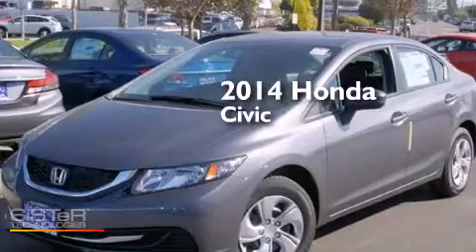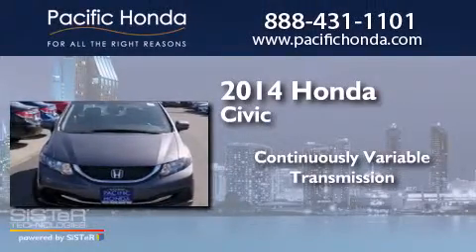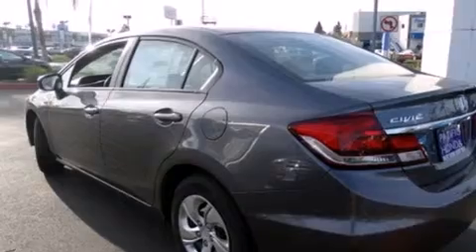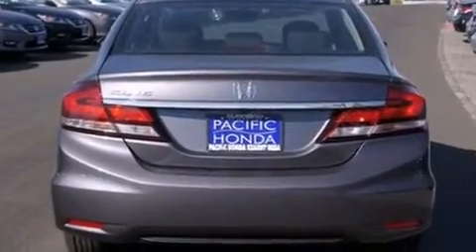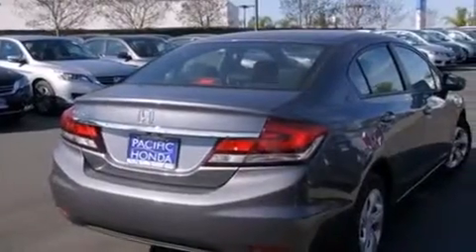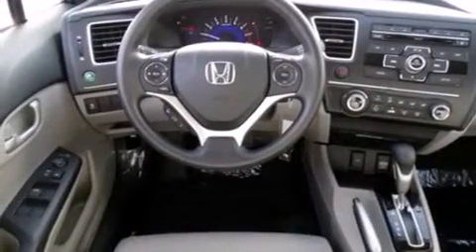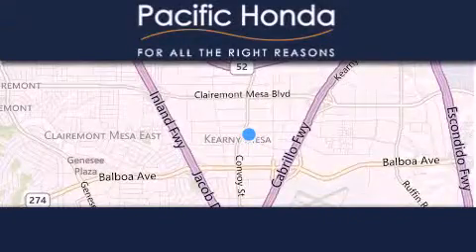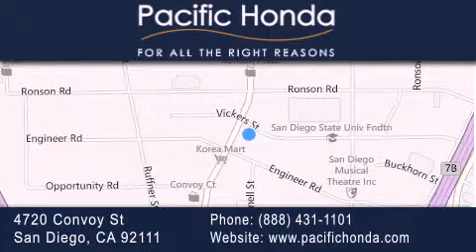2014 Honda Civic San Diego CA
We have been honored to serve the San Diego CA area , we promise that your experience at our dealership will exceed your expectations ! Year : 2014 Make : Honda Model : Civic Engine : 1.8L 4 cyls Trans . : CVT (Continuously Variable) Exterior : Gray Stock : 141208 Pacific Honda 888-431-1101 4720 Convoy Street San Diego , CA 92111